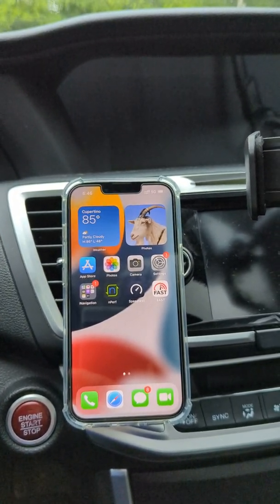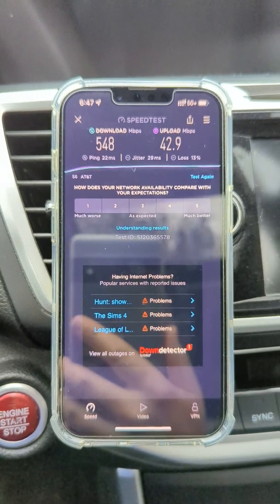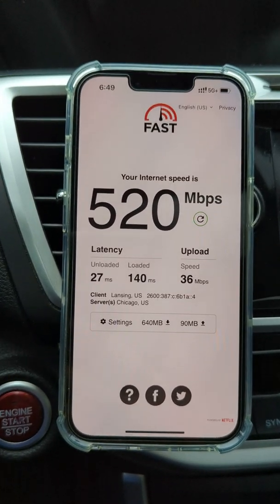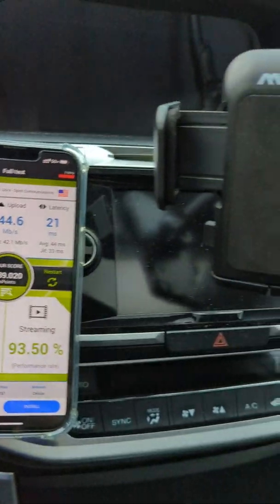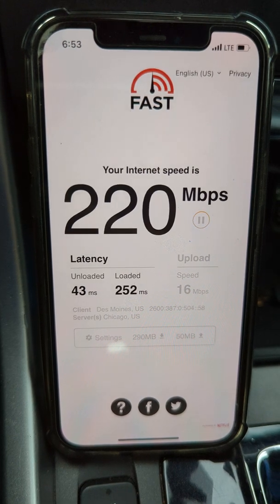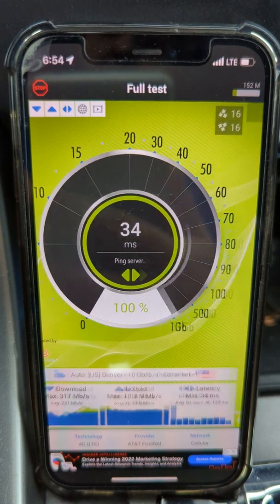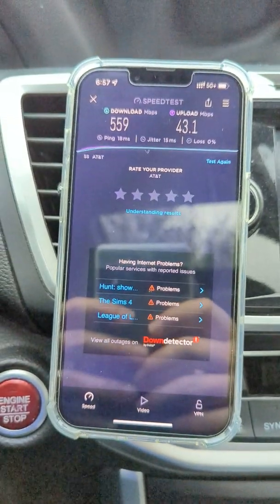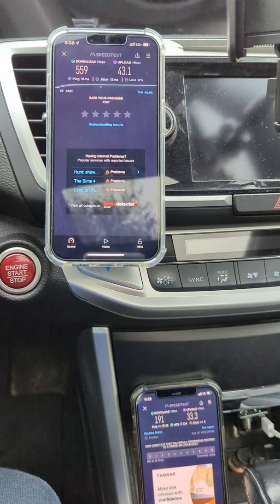AT&T 5G+ is all 🔥 Fast! | Elite plan, FirstNet, LTE 5G Ookla, Fast.com, NPerf